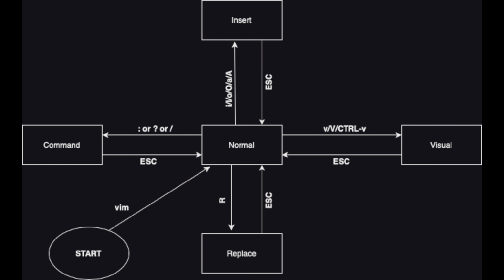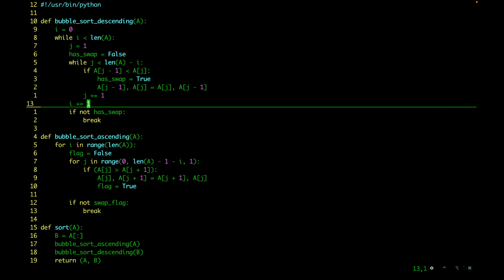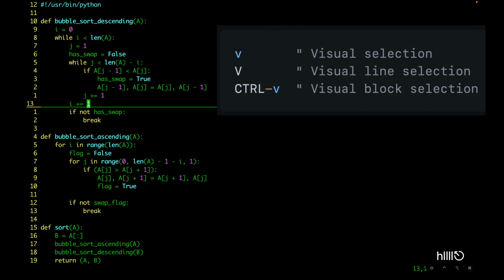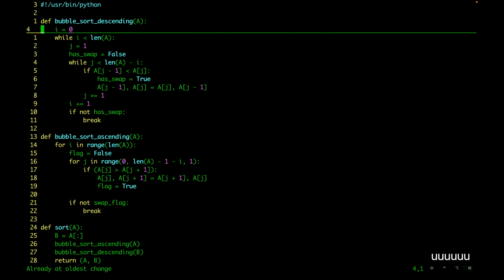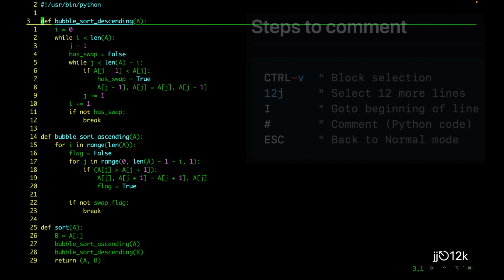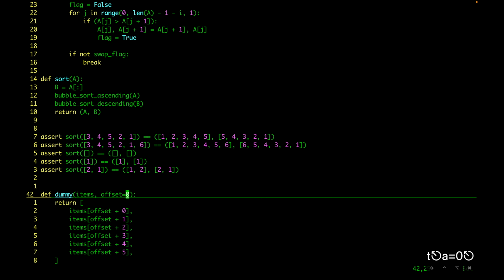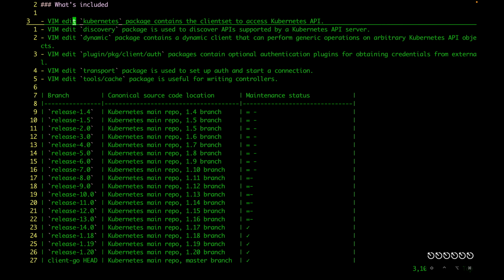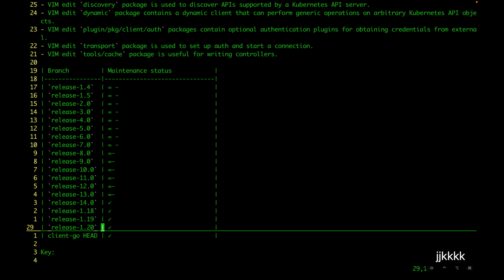10. VIM - Visual Mode With Examples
In this video, we will be exploring the Visual Mode in VIM and how it can help you edit text more efficiently. Visual Mode allows you to visually select text, either by character, line, or block, and then perform operations on it, such as deleting, copying, or replacing. We'll show you different techniques to enter and exit Visual Mode, including using shortcuts and commands. You'll also see real-world examples of how Visual Mode can be used to quickly edit code and make changes to your text. Whether you're new to VIM or an experienced user, this video will give you valuable insights into using Visual Mode effectively. So, join us and take your VIM skills to the next level!

00:00 - Start visual selection
01:44 - Operations performed using visual mode